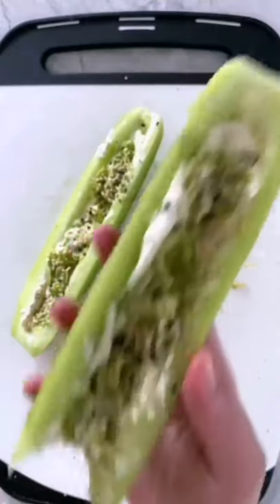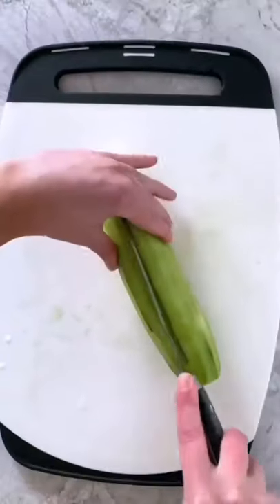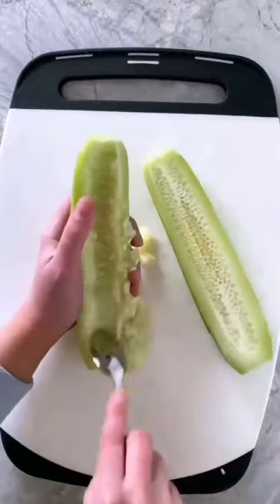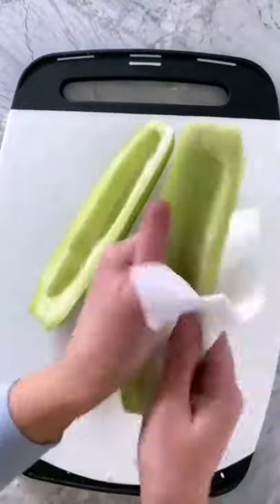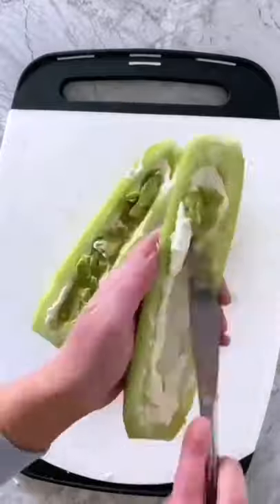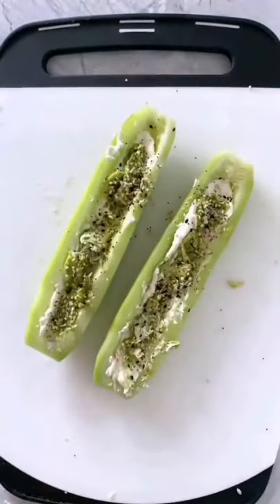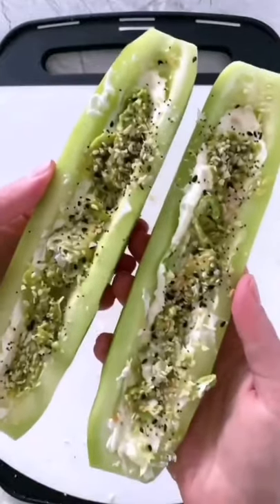This is such a delicious low-carb snack that takes me 5 mins (or less!) to make!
Ingredients:
Cucumber, skin-on or peeled
Cream cheese
Mashed avocado
Salt-Free Everything Bagel Seasoning
Flakey sea salt
💚 Have a recipe you want to share and have featured on this channel? 💚

Credit: @realbalanced on Instagram